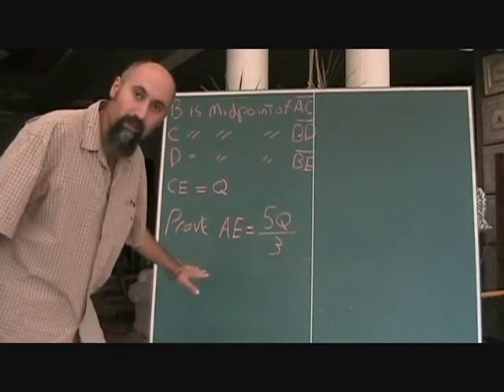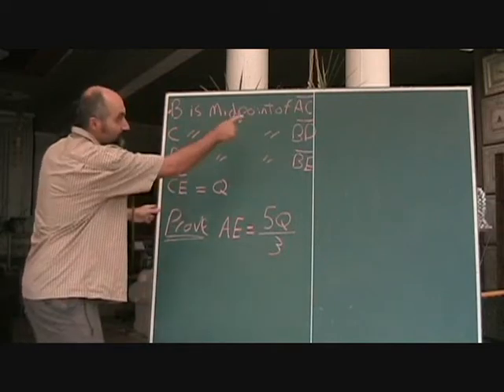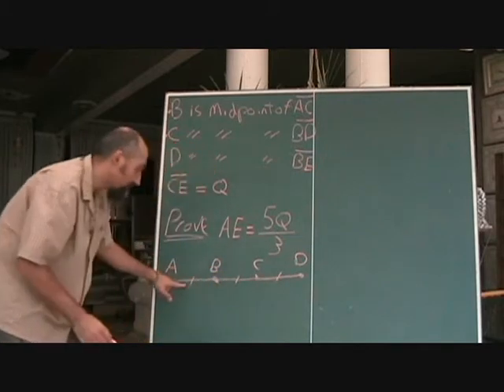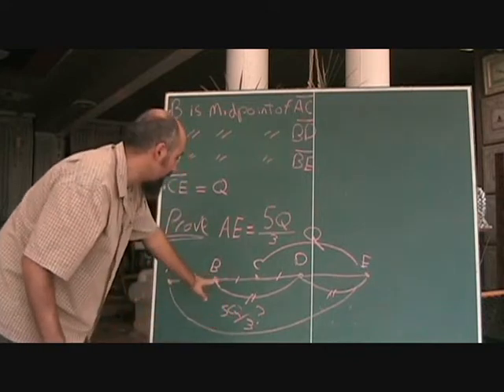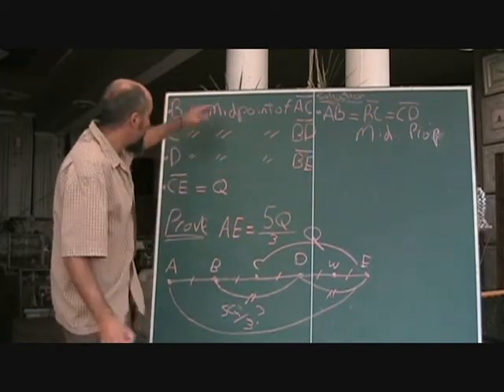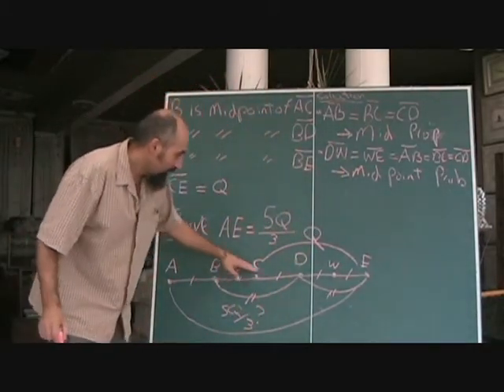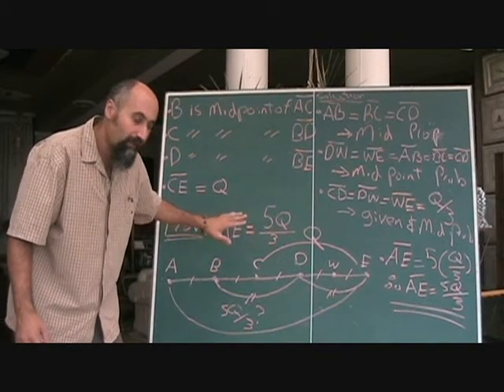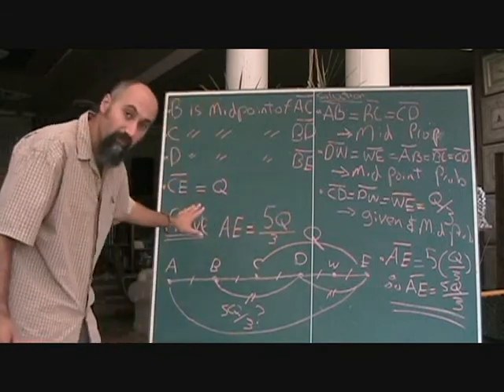The Language of Mathematics (29): Proofs Involving a Line 3